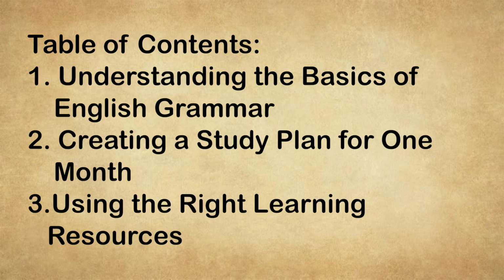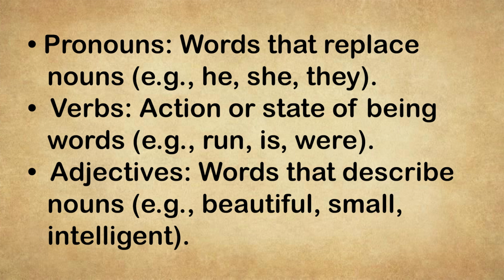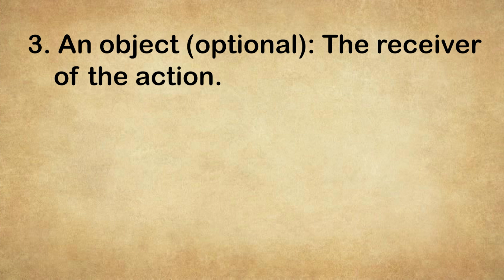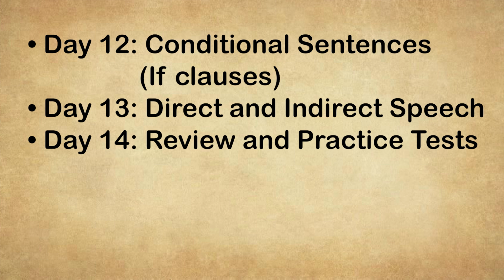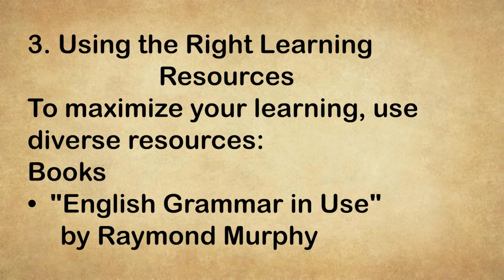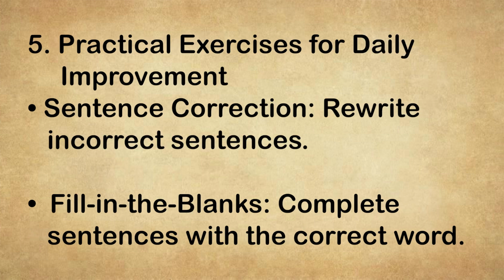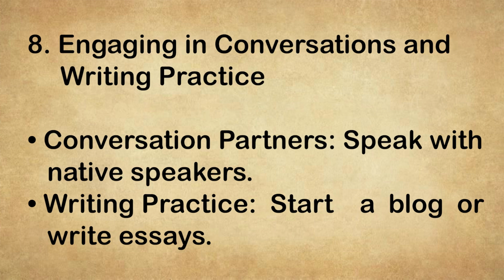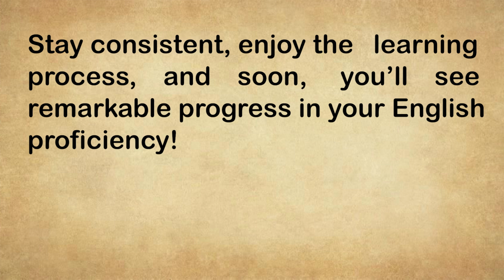Effective Ways to Learn English Grammar in One Month || Master English Fluency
Welcome to channel English 3Months ! In this video, we’ll talk about Effective Ways to Learn English Grammar in One Month specifically designed for beginners to improve their English skills. Whether you're looking to enhance your speaking, pronunciation, vocabulary, or overall fluency, these tips are perfect for helping you communicate confidently and naturally in English.

In this video helps learners of all levels master English through:

📖 Engaging Stories – Learn English naturally with captivating tales.
👤 Inspirational Biographies – Discover the lives of great people while improving your language skills.
📝 Essential Vocabulary – Expand your word bank with useful and practical words.
🎧 Listening Practice – Enhance your comprehension with clear and immersive audio.
📚 Grammar Made Easy – Master English grammar step by step.